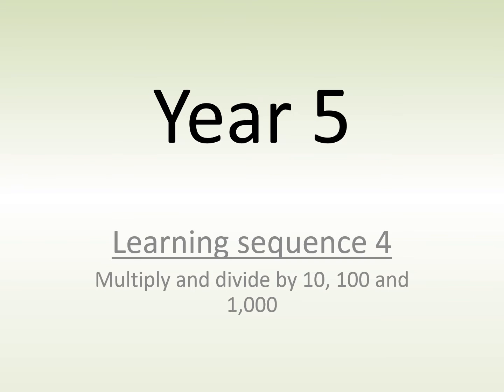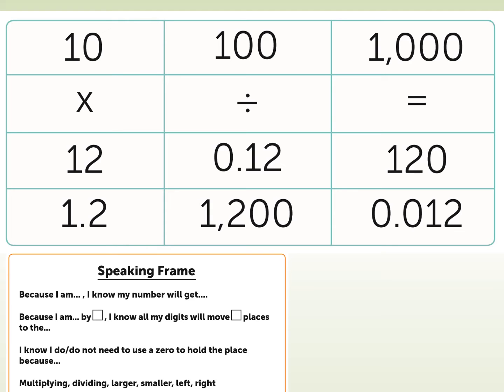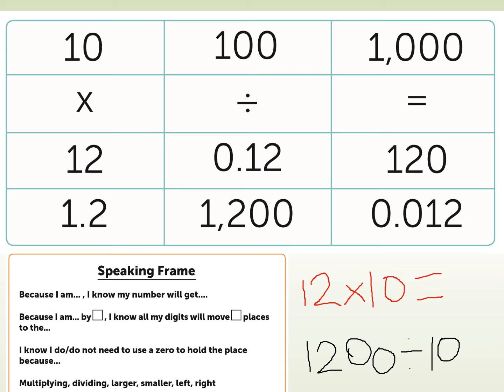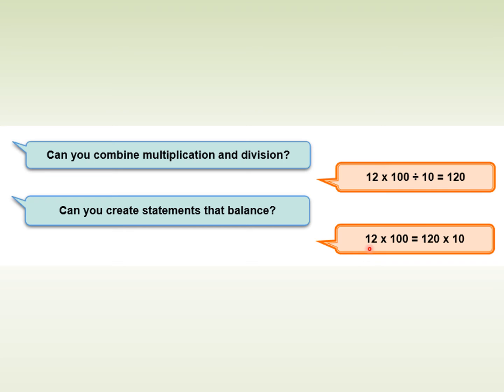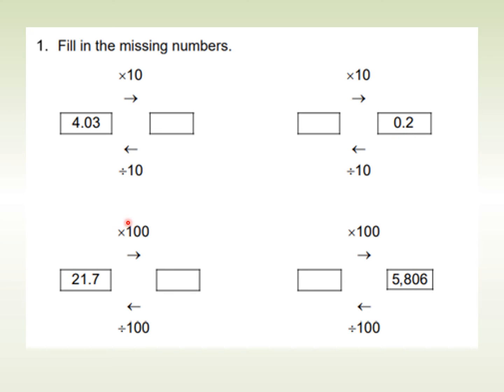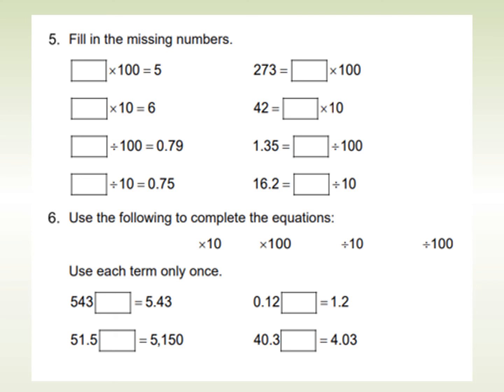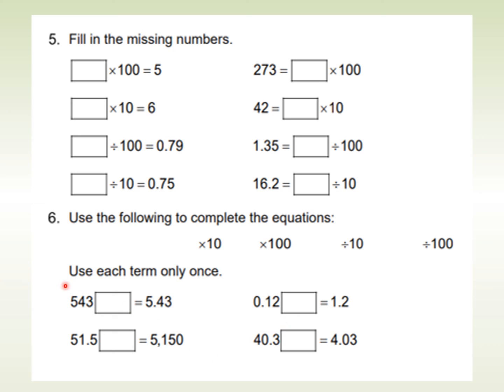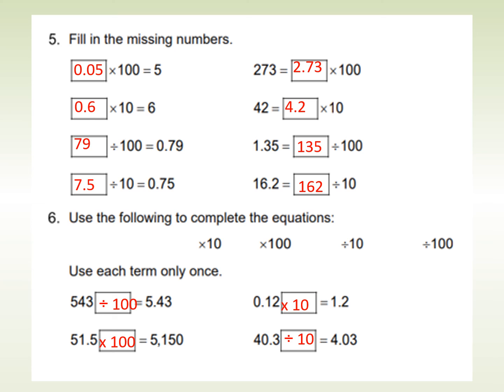Tuesday maths step 4 home learning